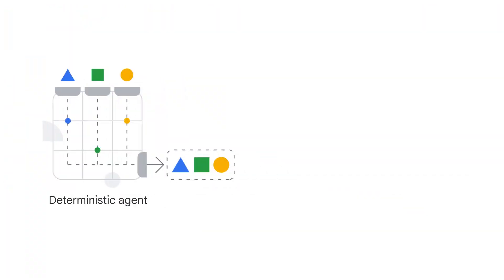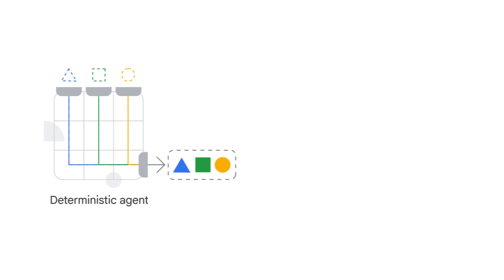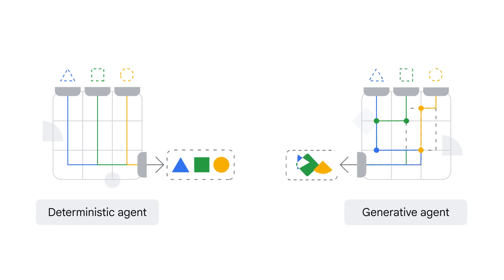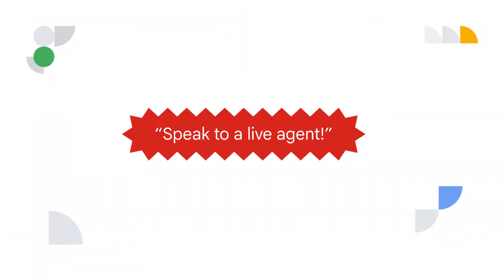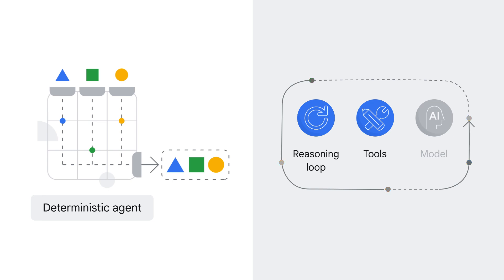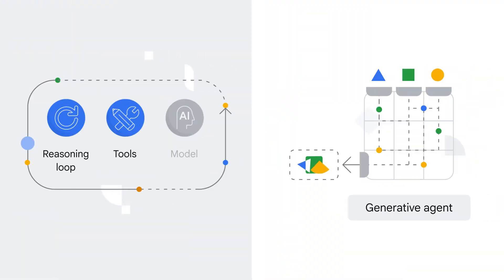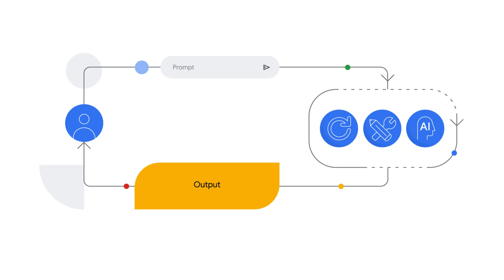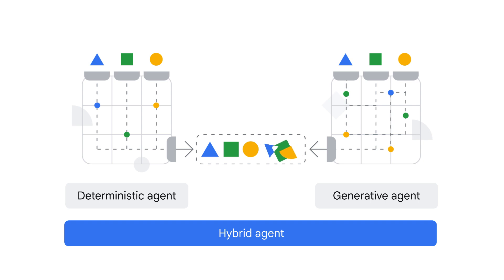Introduction to AI: A Brief History of Agents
Be a Gen AI Leader!

Virtual agents aren’t new, but generative AI has taken them to the next level. See how today’s agents combine deterministic logic with the power of large language models.